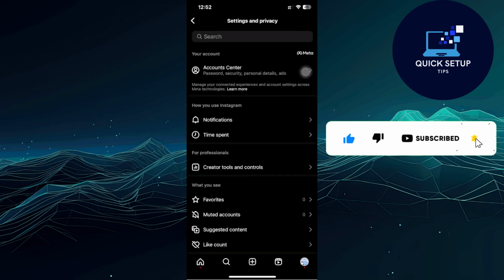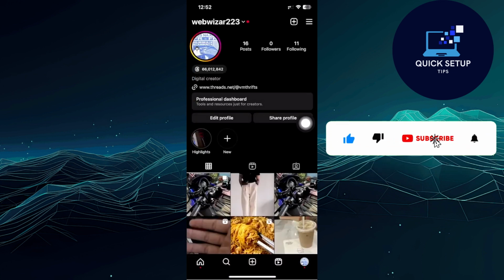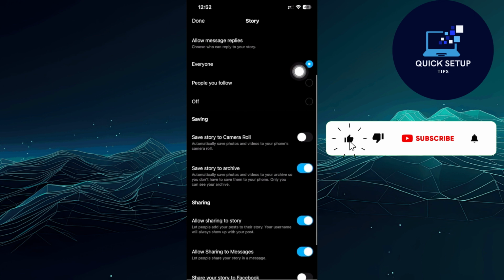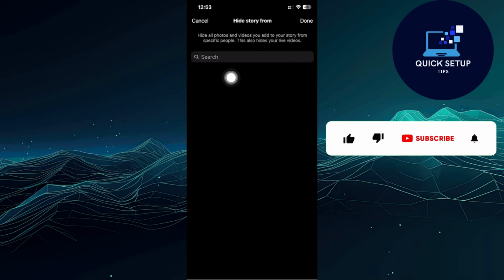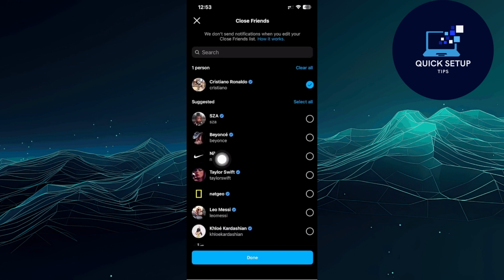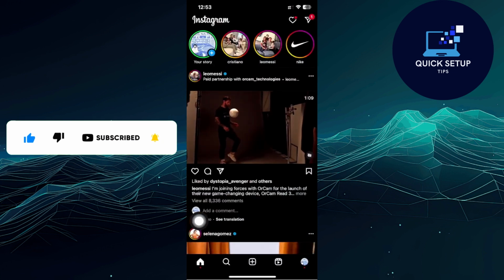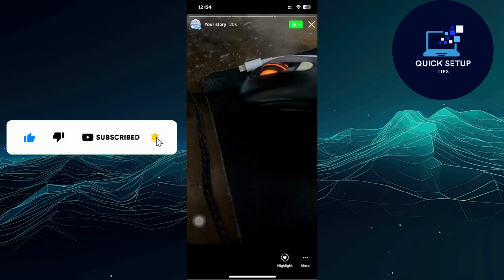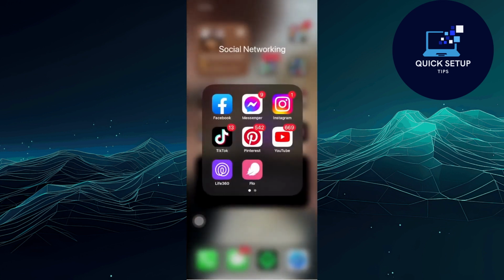How to Hide Your Instagram Story From Everyone at Once | Easy Steps | Quick Setup Tips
In this video, you'll learn how to easily hide your Instagram story from all your followers at once. Watch till the end to discover the quick steps for keeping your story private!

👉 Did you find this helpful? Share the video with a friend who also wants to hide their Instagram story from everyone.